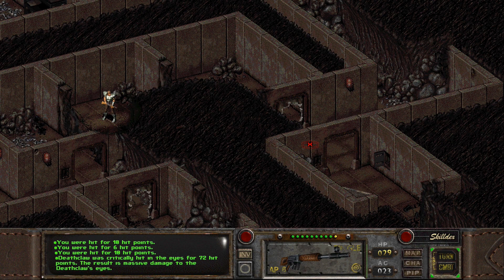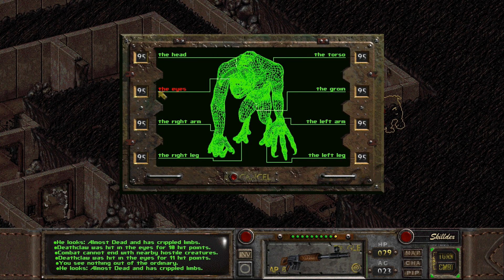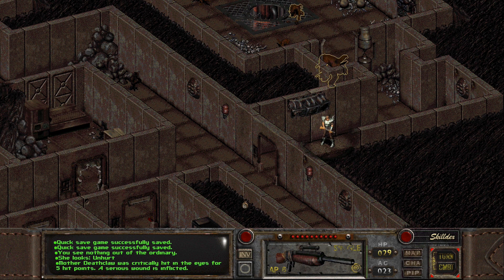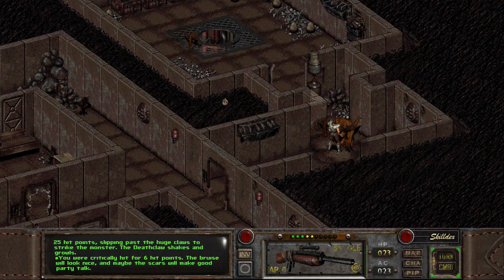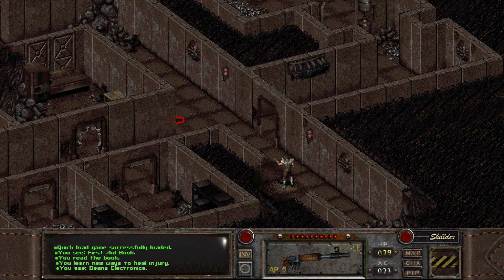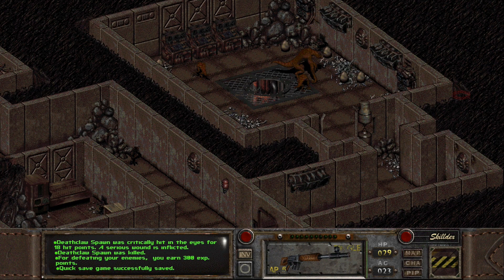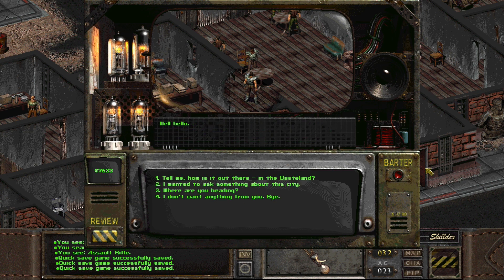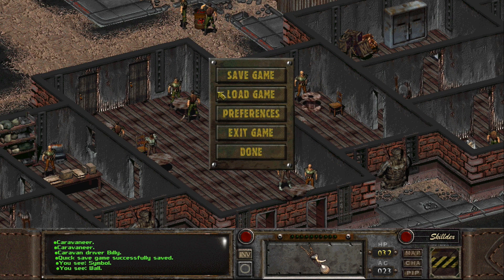Their mom is quite a tough guy - Let's Play Fallout: Nevada #56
Fallout of Nevada? Fallout: Nevada? I don't know for sure what they call this Russian fan made project. But it promises to be a lot of fun, and I can't wait to see for myself.

It's been in development since 2009 and they're still considering expanding. The developers wanted to preserve the basic principles of the original, like moral and ethical issues, a post-nuclear wasteland gloomy atmosphere, dark humor, and so on. So join me as I do a blind playthrough of the whole game, and try it for yourself: it's completely free!